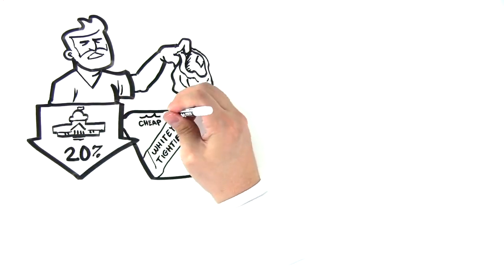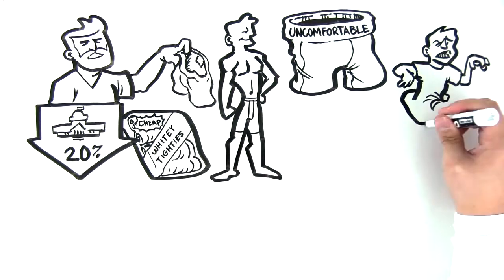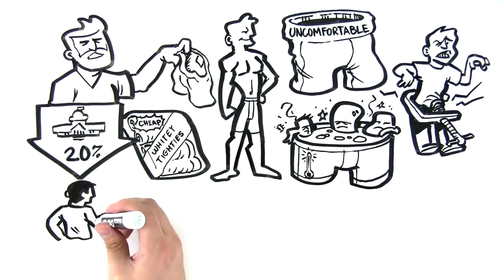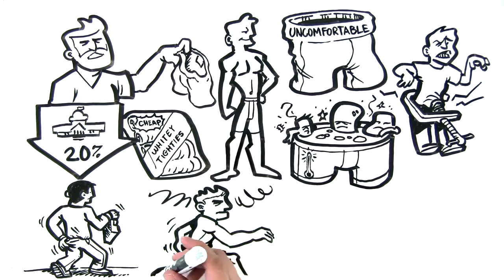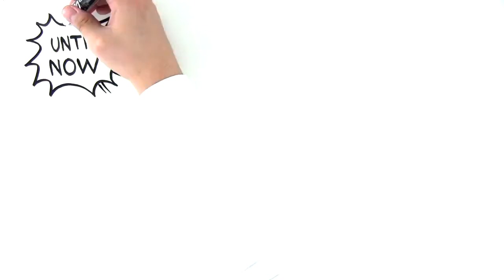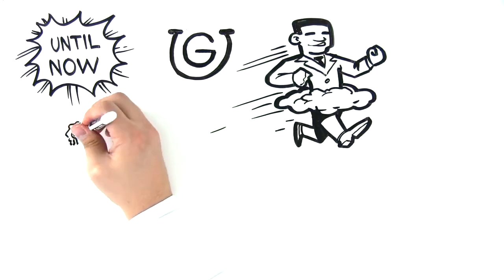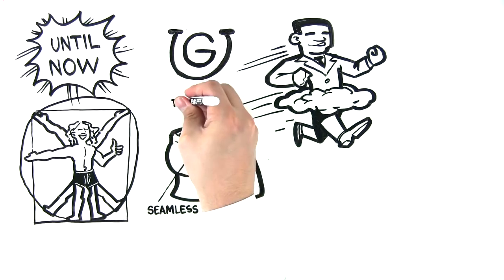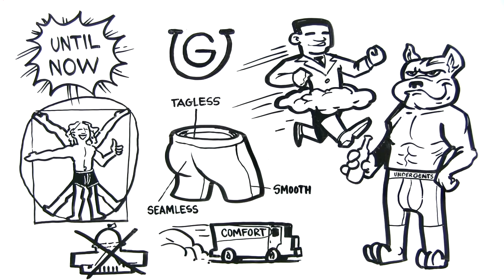UnderGents are the world's most comfortable men's underwear.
UnderGents are the world's most comfortable men's underwear. Currently over 70% of men are unhappy with their underwear comfort and 10% have gone commando (that's a lower approval rating than Congress, who knew that could happen). UnderGents is changing this. We took a new approach to men's underwear and designed for comfort first. We believe men's underwear should be comfortable. We say Comfort Not Compression.